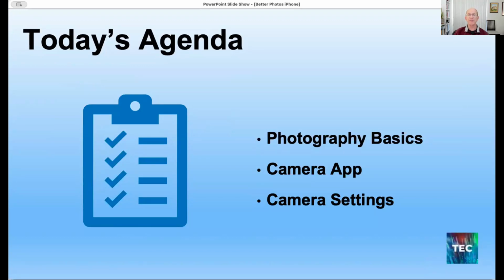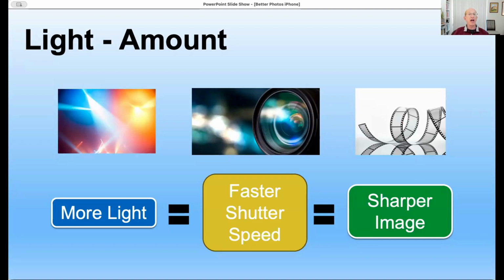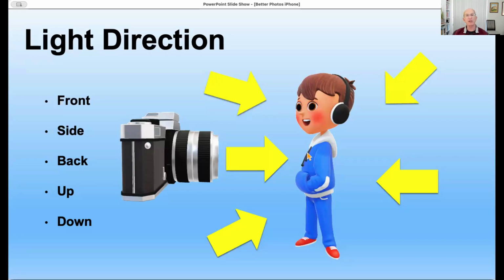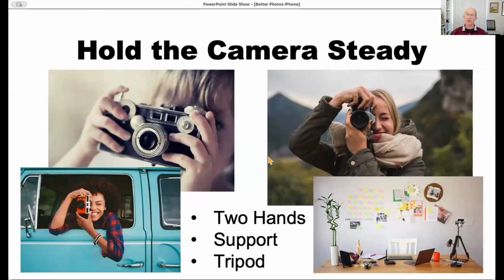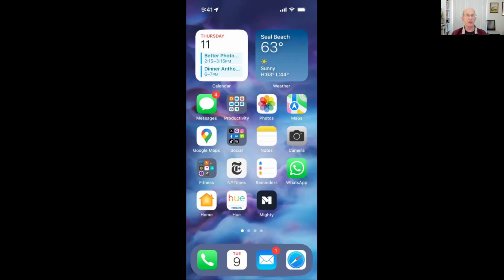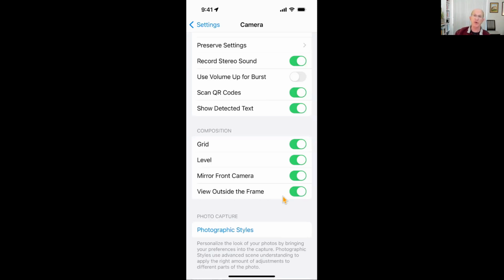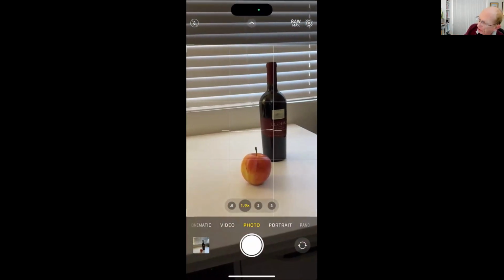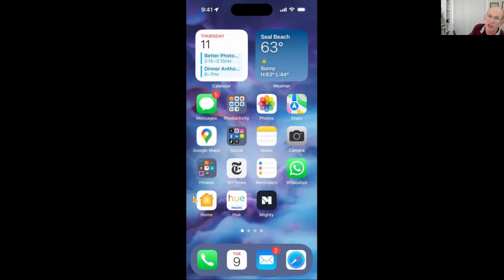How-to Take Better iPhone Photos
This class covers some photography basics and live demonstrations of tips that can help make your smartphone photography better. Using my iPhone 15 , I show how to use different settings on the camera to help you make every photo better.  This is a live class recording from the Tech Explorer Community.